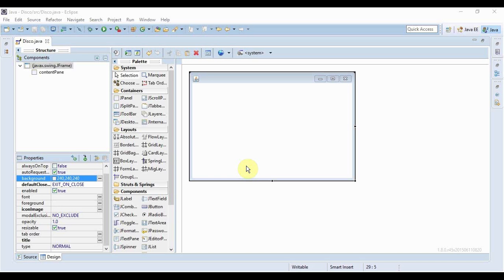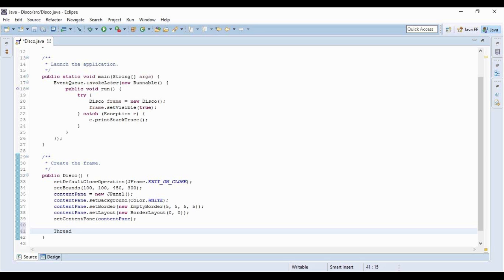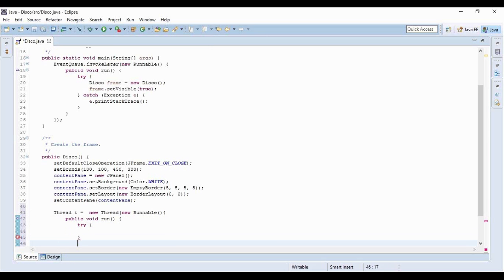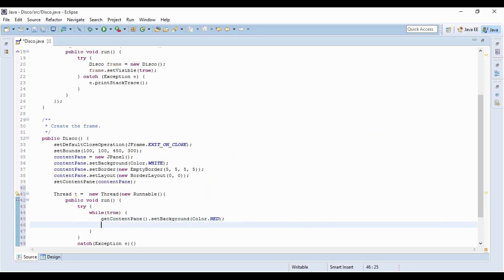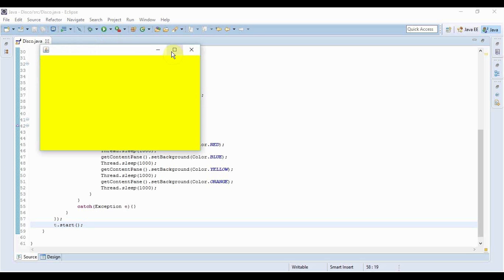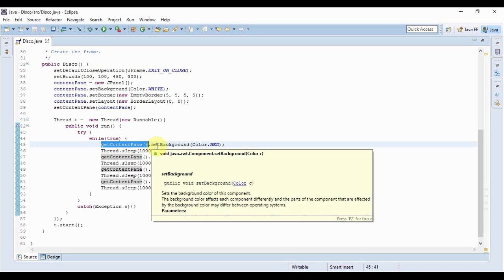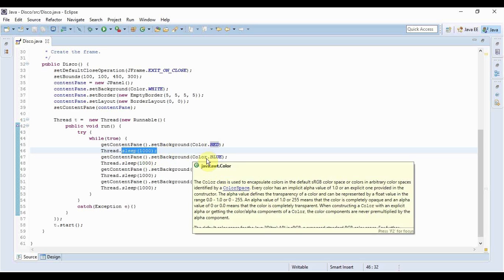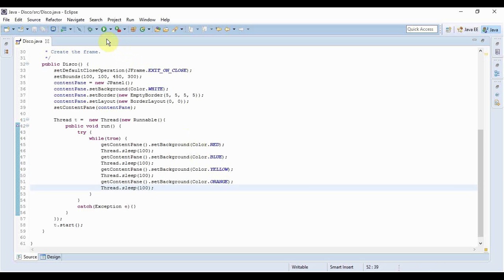Java Swing Tutorial 7 : Creating Disco Effect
This video shows how you can create disco effect by changing the background color of your form in a quick succession.